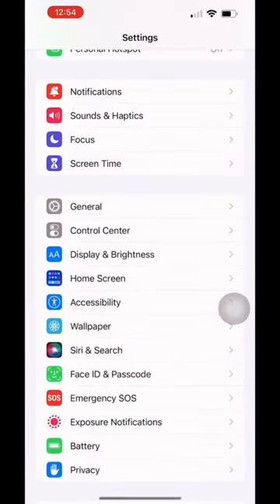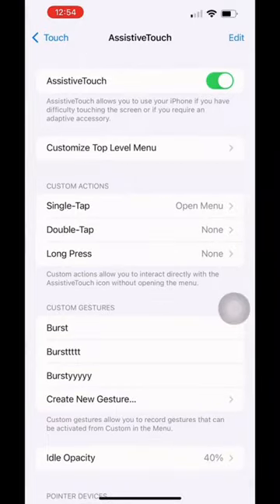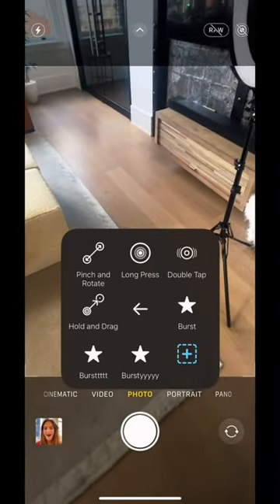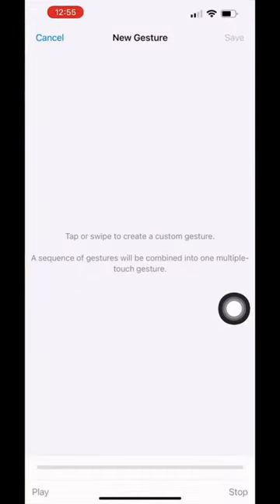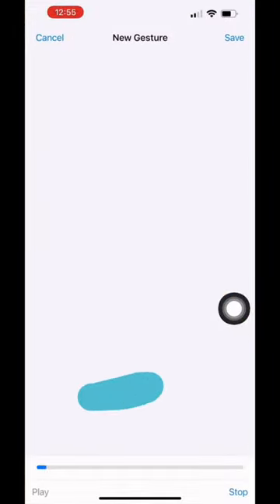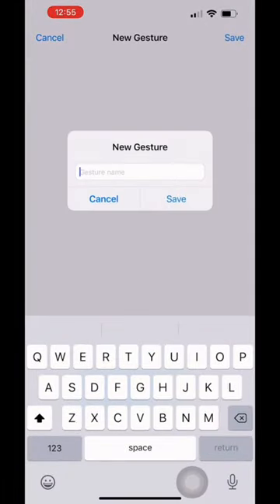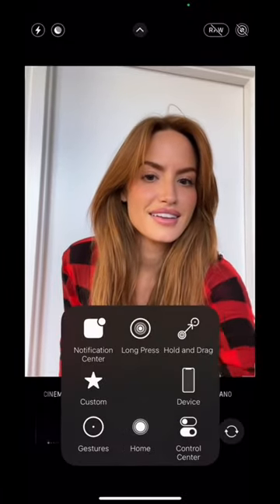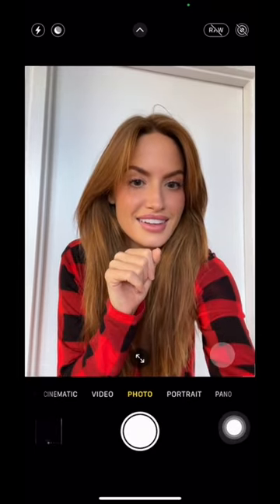Want to take a bunch of photos without using your hands or another human? Well here’s how!